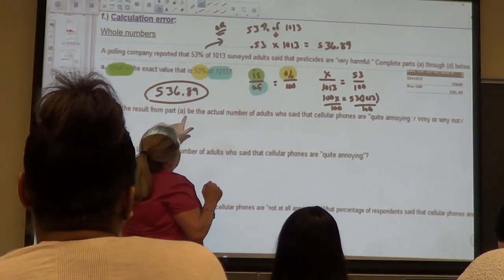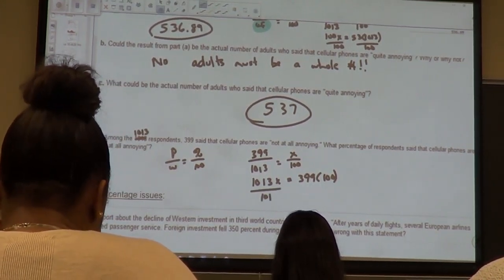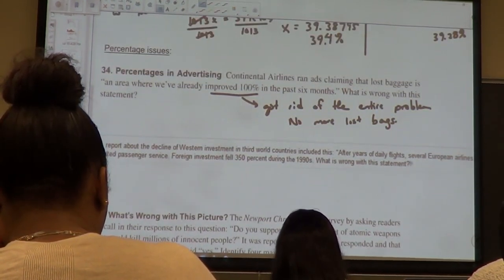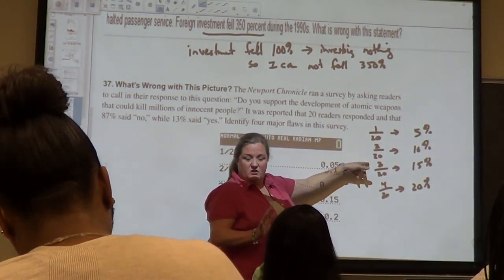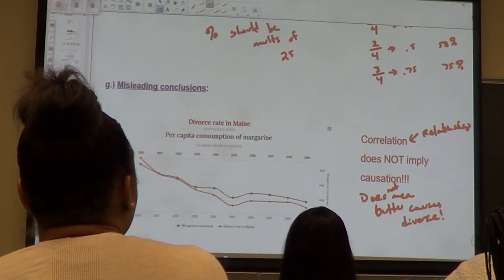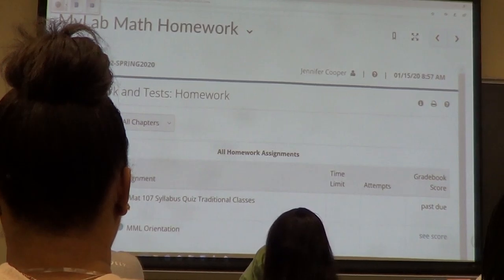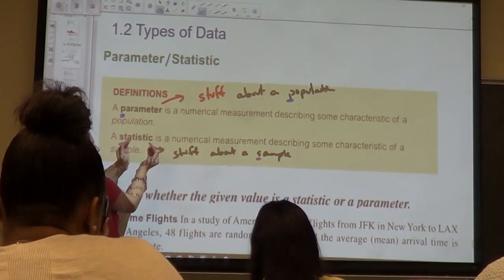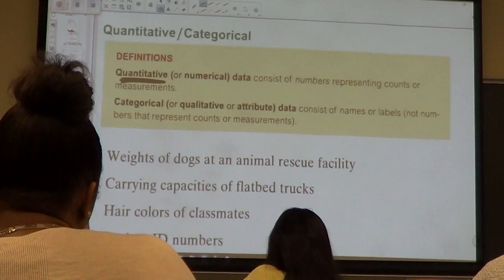1.15.2020 Sections 1.1 and 1.2 Math 107 Cooper Part 2